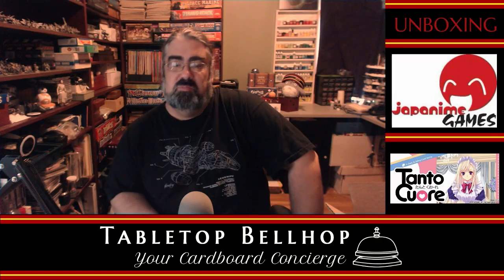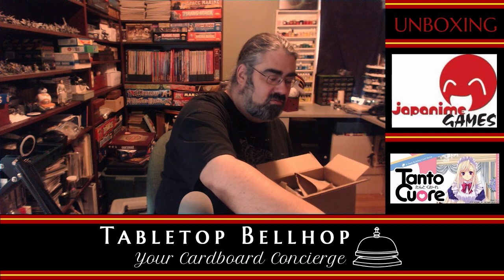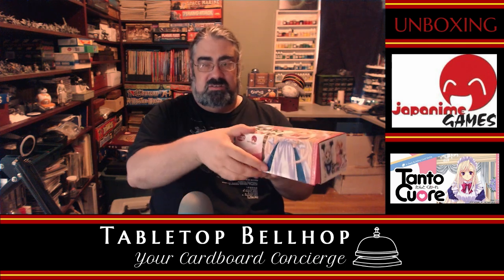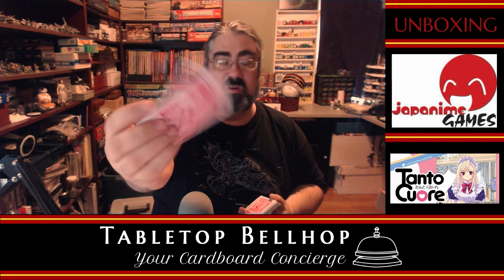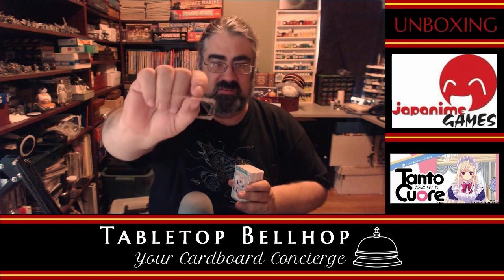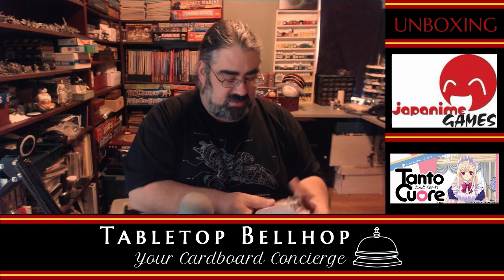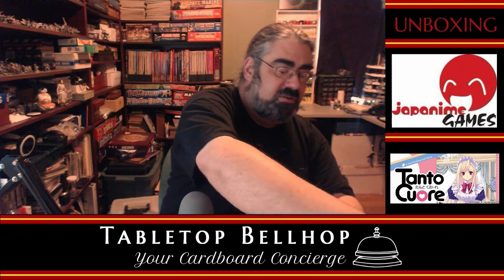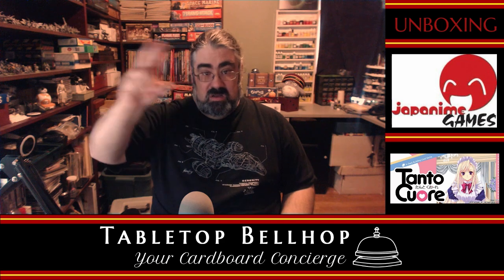Unboxing Tanto Cuore an Anime inspired deck-building game from Japanime Games. Japan maid culture.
A live Unboxing of the competitive deck-building card game Tanto Cuore designed by Masayuki Kudou featuring a variety of artists and published by Japanime Games. This board game features Japanese anime style art and uses Japan's maid culture as it's main theme. Despite the theme the game does not feature any explicitly adult content.

CORRECTION: I noted in the video that the love cards do not have unique art. They actually do, it's just very similar art, the number of pillows changes as does the maid's expression on each card.

From the publisher:

Tanto Cuore is a deck building card game for 2-4 players. The players take the roles of “master of the house,” employ a lot of cute maids, and are served by them while slowly filling out their house (card deck). But take care! The maids can become sick or get bad habits. When the game ends, the player who has the most victory point-gaining maids in his staff (all his cards) is the “perfect master” and the winner of the game